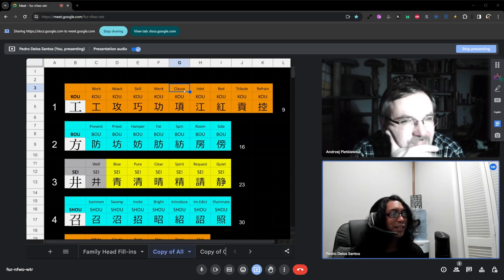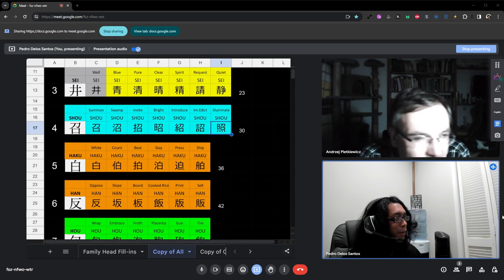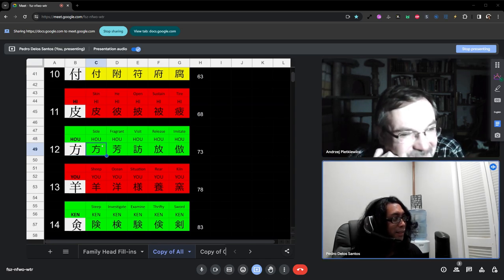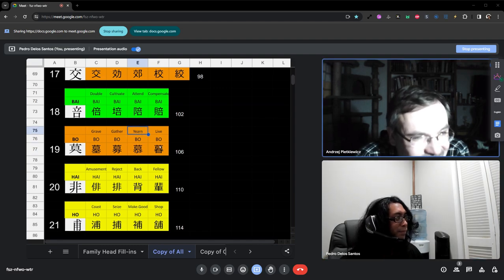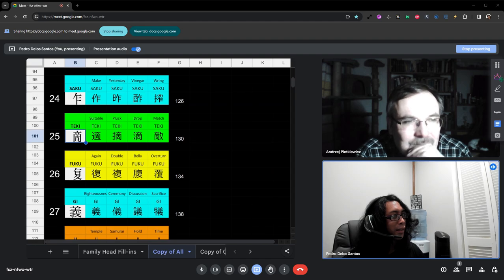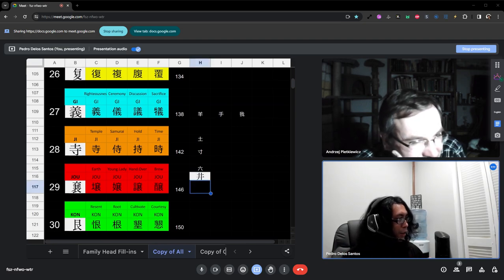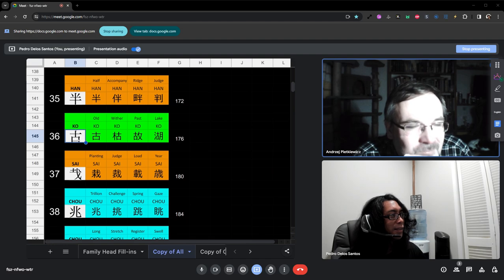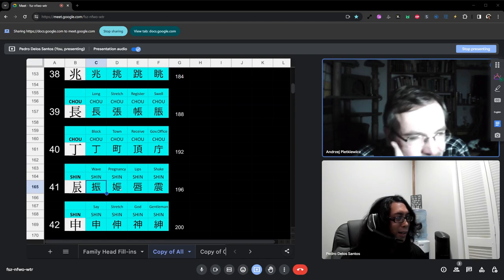HARD MODE: 200 Kanji in 40 minutes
In this video I expose you and a new friend to 200 kanji in 40 minutes. It's not for you to remember it completely, it's to give you a huge sample size to show you how its possible to learn 2,000 kanji by understanding how they connect on a fundamental level.

This is a proof of concept video. The purpose of it isn't to remember all the kanji shown, but to see how kanji connects to each other and to start understanding that there is a rhyme and reason to its structure.

In other words, it shows a method to the madness.

It demonstrates that 2,000 kanji can be learned in a short amount of time.

Furthermore, it's been stated that one needs to know 3-5 thousand words in the Japanese language to be considered fluent. Out of the core 6 thousand words of Japanese (the most frequently used ones) 938 words are NOT made of kanji.

Which means that about 85% of the 6,000 core words are made of kanji.

This is important because when one actually learns the 2,000 kanji... picking up new words and Japanese language acquisition becomes exponentially easier.

My hope in sharing this is that it helps change people's belief in their ability to learn Japanese -- so their dream becomes attainable. I wish to do more, but time is almost up for me. I'd like to invite people to help support me to get this off the ground and allow me more time to work on this -- to change the landscape of learning the language, and to pave a new way for learning.

If you watch this, find it valuable, and wish to help out, just let me know.

In the end, this video is an expression of my love for kanji, my thanks to this community, as well as my hope that it finds you well.